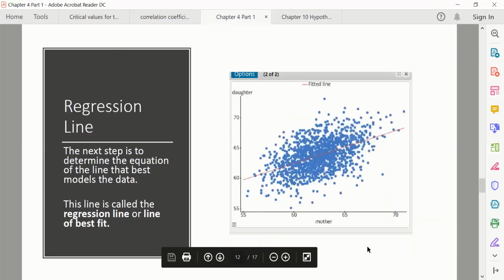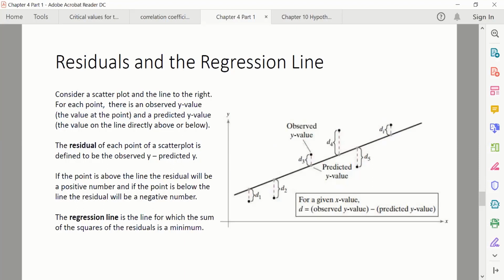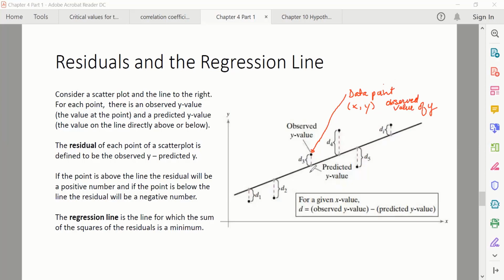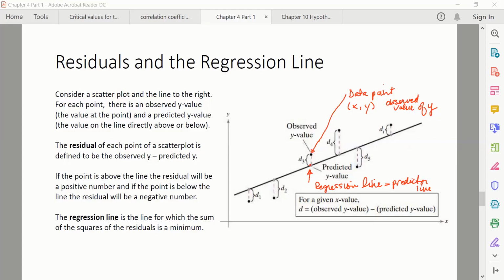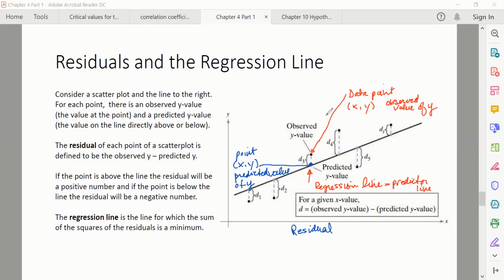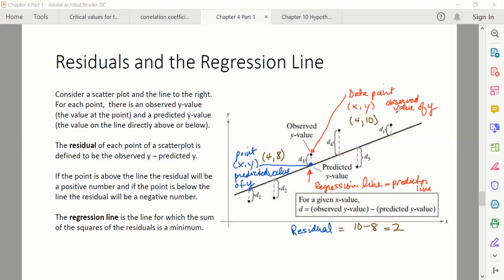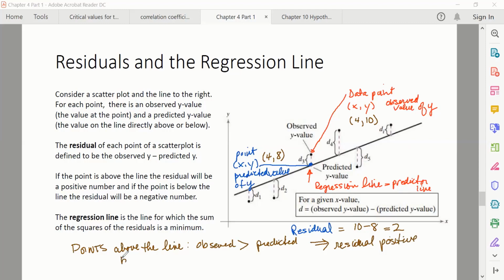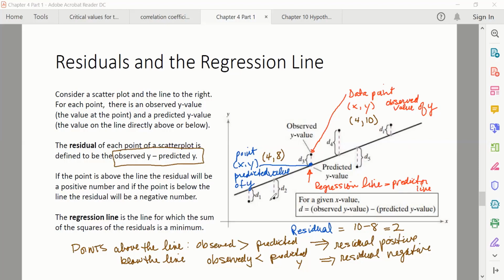Chapter 4 Section 2 Part 1 Regression and Residuals